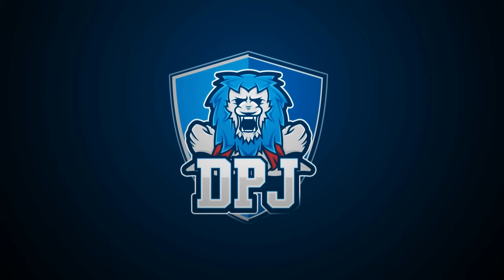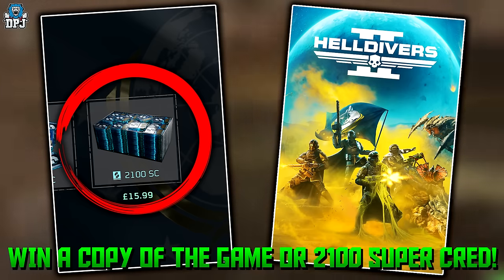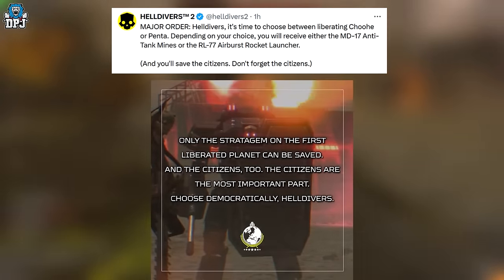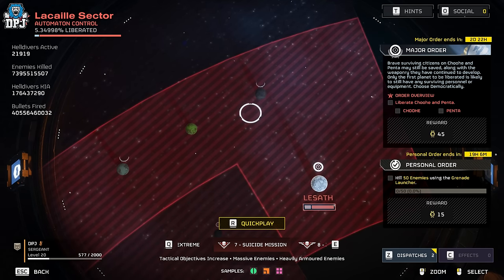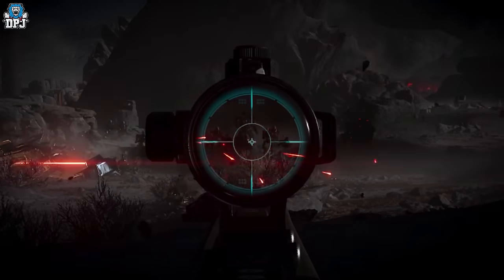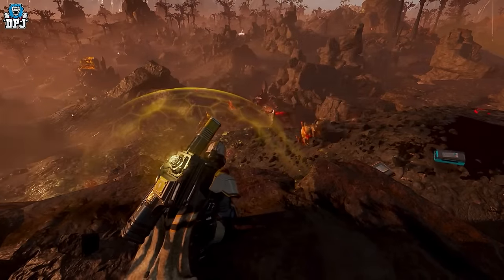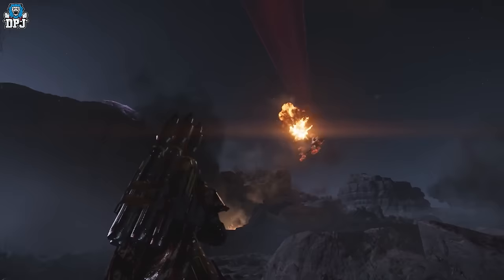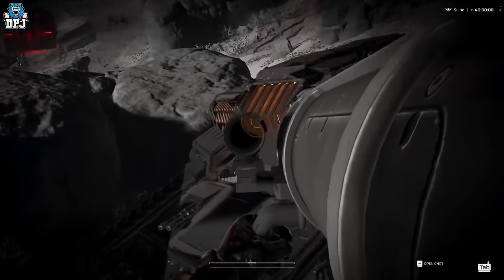Helldivers 2 - WATCH BEFORE DOING New Major Order - Anti-Tank Mines vs Airburst Rocket Launcher!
00:00 Intro & Video Overview
01:07 New Major Order & Stratagems
03:46 MD-17 Anti-Tank Mines Gameplay & Stratagem Details
05:19 RL-77 Airburst Rocket Launcher Gameplay & Stratagem Details